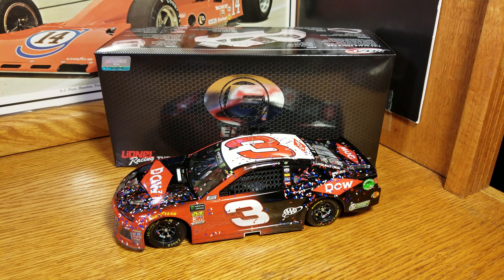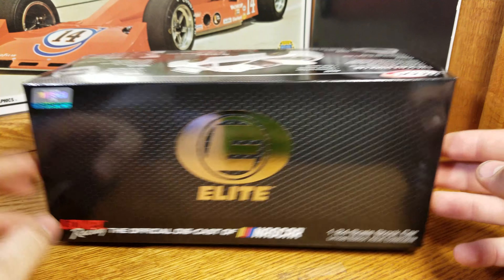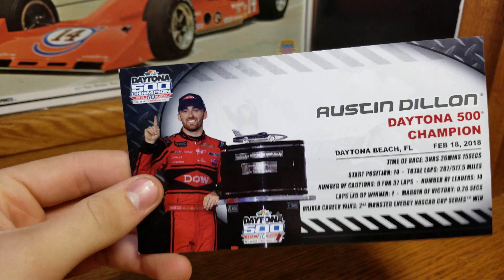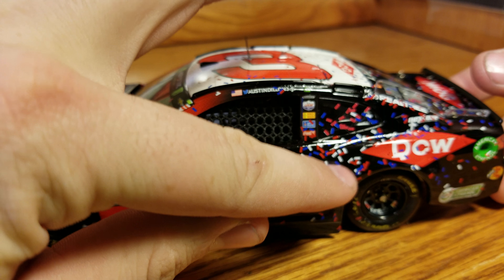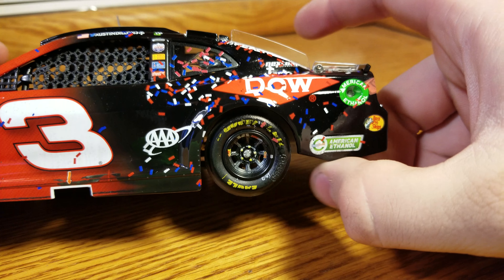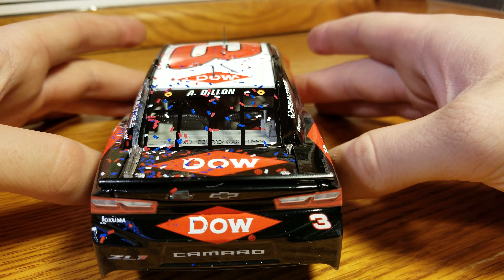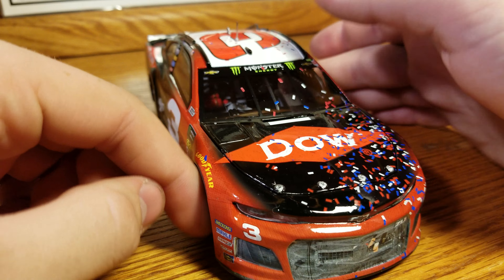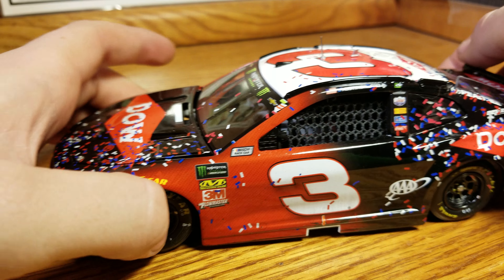NASCAR Diecast Review: 2018 Austin Dillon Daytona 500